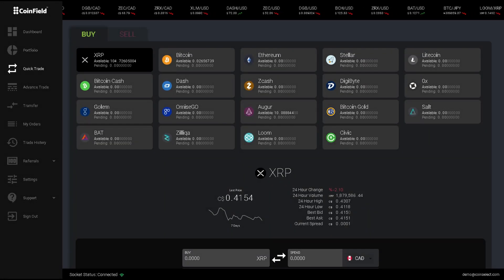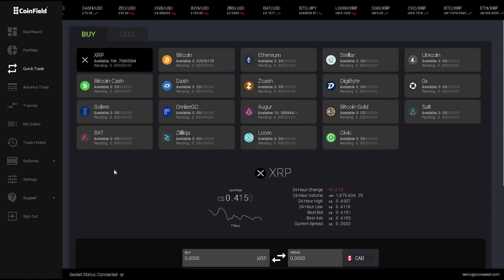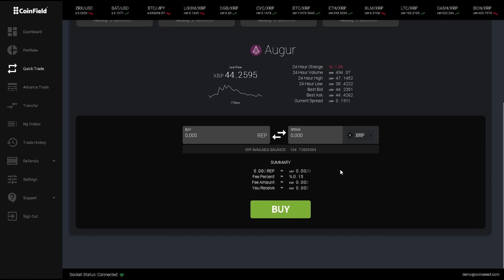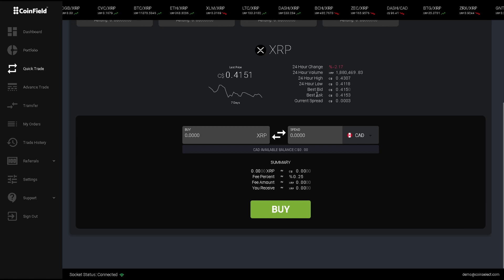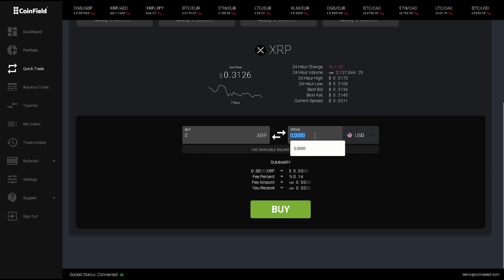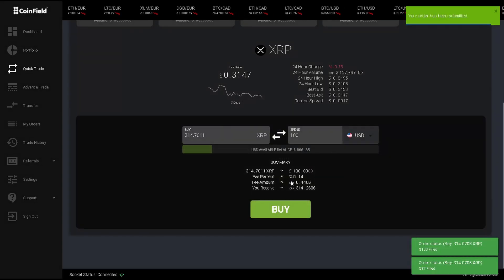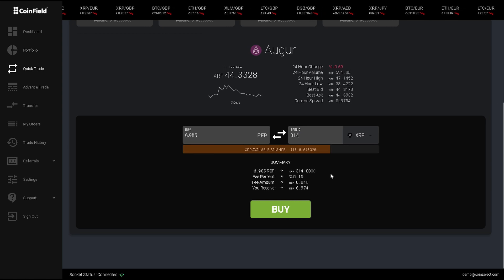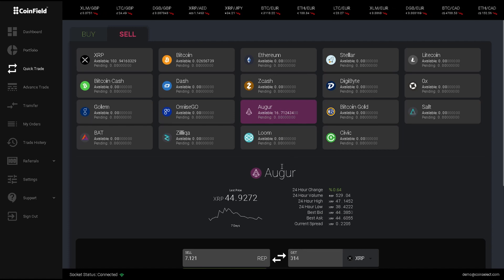CoinField Review & Tutorial - Episode #4: Quick Trade Panel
Learn how to buy/sell Bitcoin, XRP, Ethereum and other cryptocurrencies on CoinField.

CoinField is the Easiest Way to Buy/Sell a Wide Variety of Cryptocurrencies in 101 Countries!